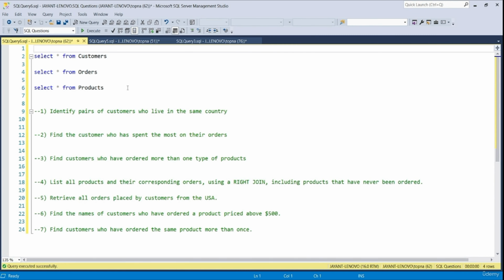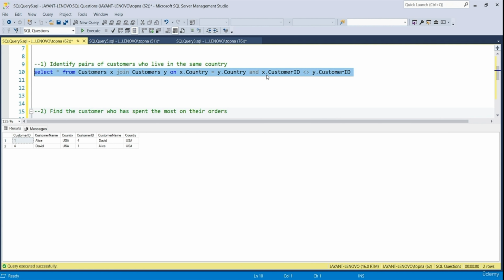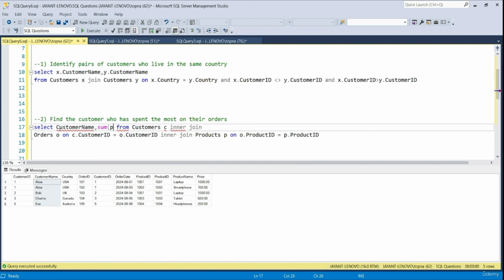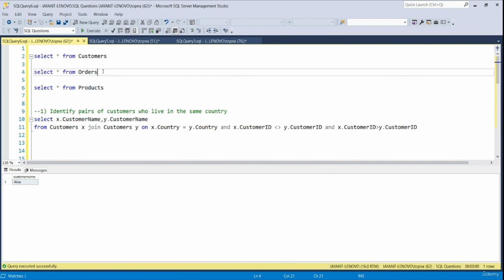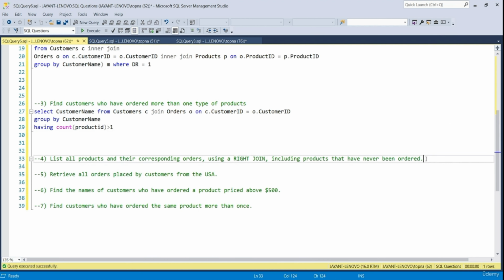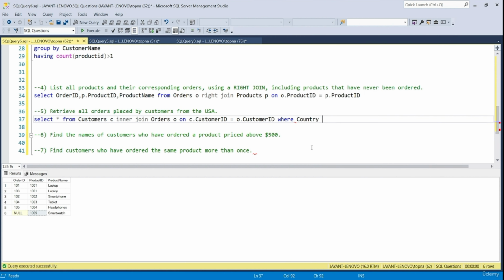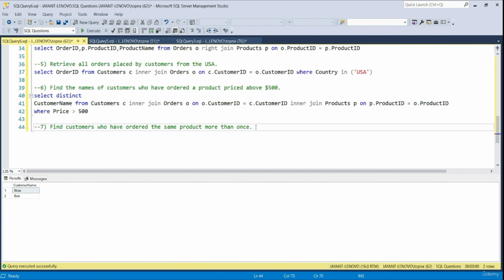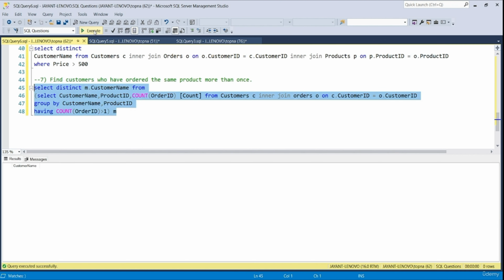SQL Practice Set - 4 | Advanced SQL Joins with Real Interview-Level Questions & Deep Explanations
Welcome to SQL Practice Set - 4, where we go beyond the basics of JOINS! 💡
This 30-minute session is packed with real-life SQL questions, complex JOIN scenarios, and step-by-step explanations to help you truly master SQL Joins.

👉 What you’ll learn in this video:

Handling multi-table joins with clarity

Writing efficient JOIN queries for data analysis

Solving tricky JOIN-based SQL interview questions

Applying INNER, LEFT, RIGHT, and FULL JOINS in practical business use-cases

🎯 Whether you're preparing for a job, upskilling as a data analyst, or aiming for SQL fluency — this practice set will sharpen your skills.